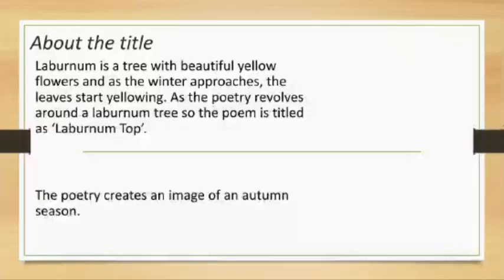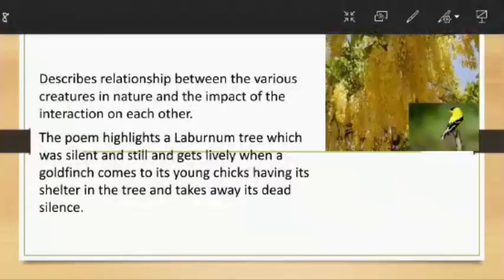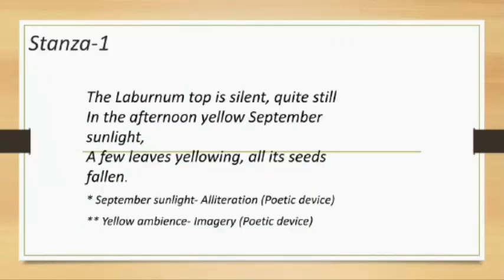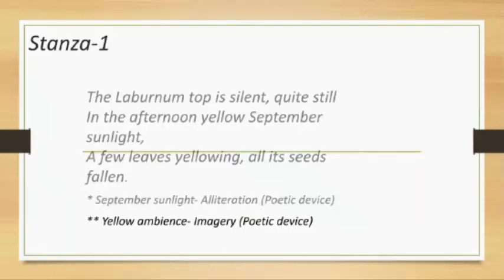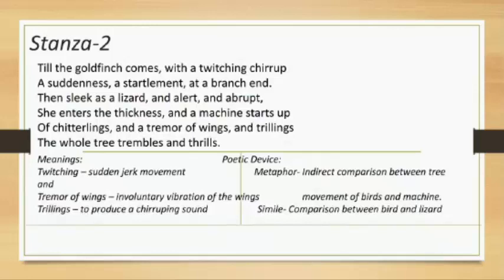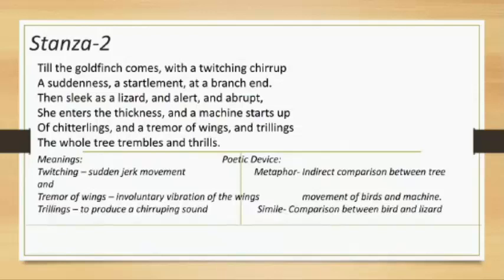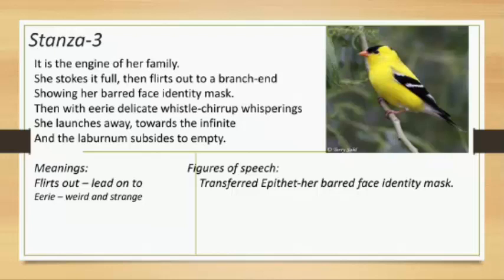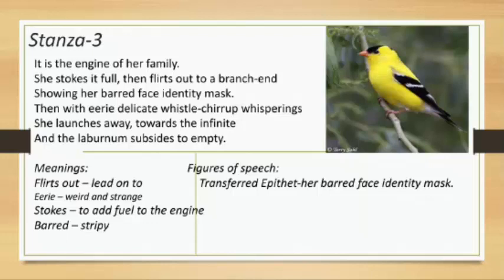Class XI, English, Poetry- 3, Laburnum Top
Presented By : Mrs. Shraboni Chatterjee